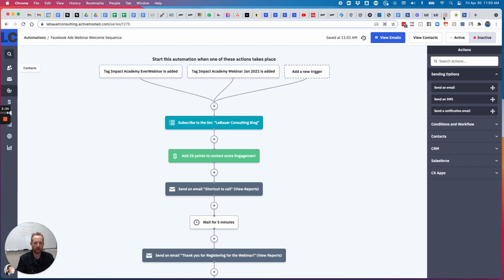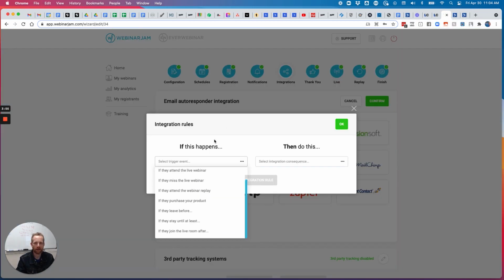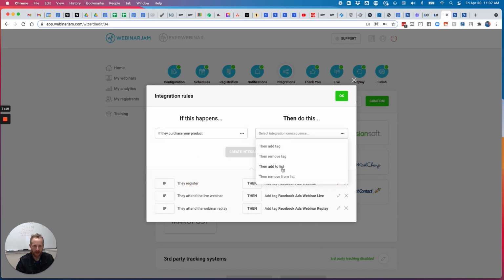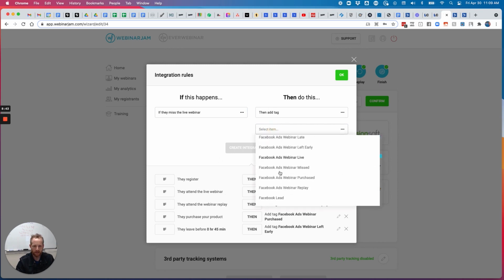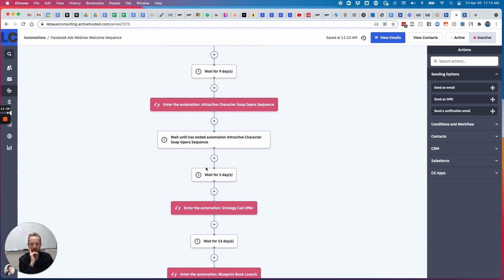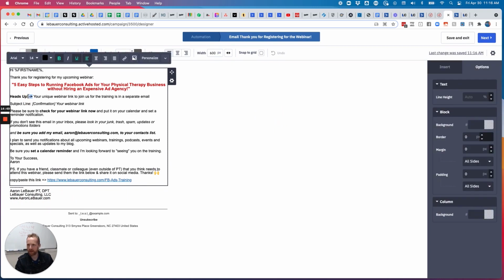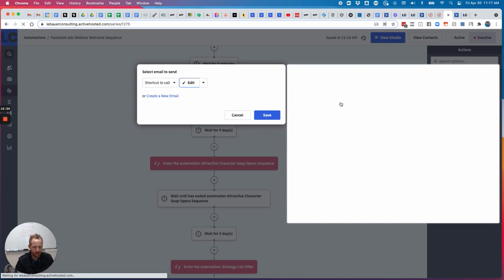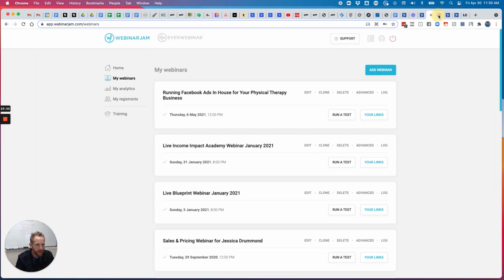How to Set Up a New Webinar in WebinarJam Integrate it with Active Campaign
Simple step-by-step instructions to help you set up a new Webinar in WebinarJam with Active Campaign. Let me help you with your set up!

Plus, whenever you're ready...

If you would like to work together to launch your physical therapy business to 6 figures, be sure you attend the next Free Launch Training

Already a practice owner? Get my top 35 Marketing Strategies to scale your PT Business

If you already have a 6-figure physical therapy business that earns $8,400 or more a month and you would like to work together to double your revenue, hire staff and scale up your business so you have more time for what you love, I would like to invite you to join me or someone on my team for a Free Strategy and Scale Session.

Aaron LeBauer
Founder and CEO of LeBauer Consulting

Let’s Connect...